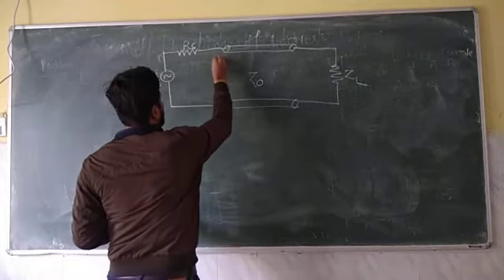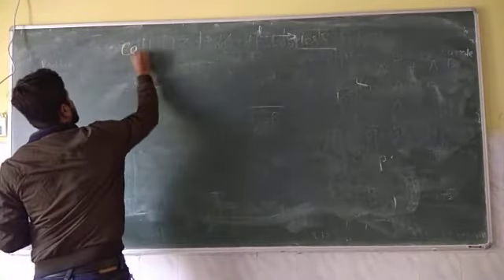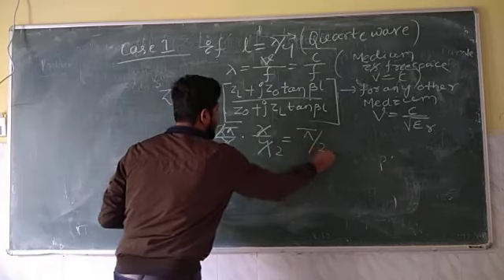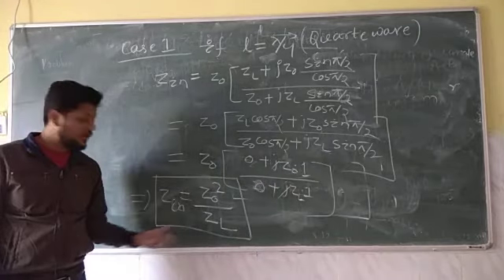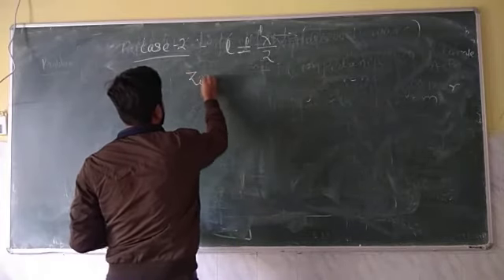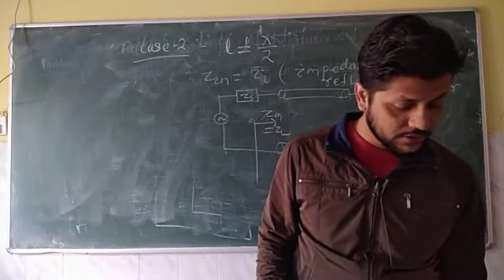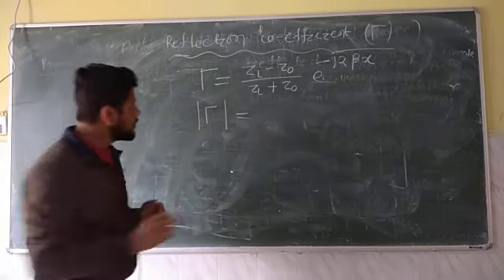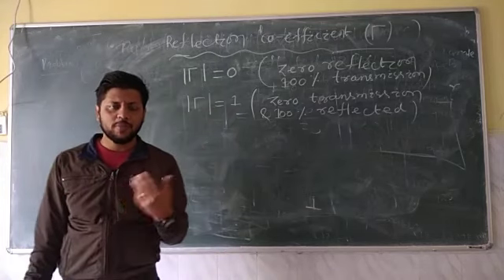LECTURE 11/TRANSMISSION LINE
Wave propagation enggineering